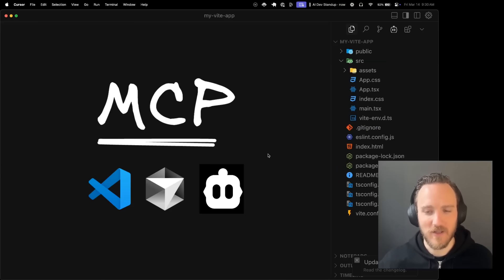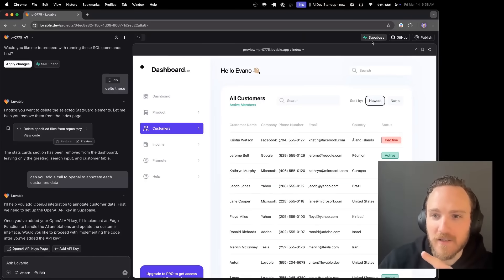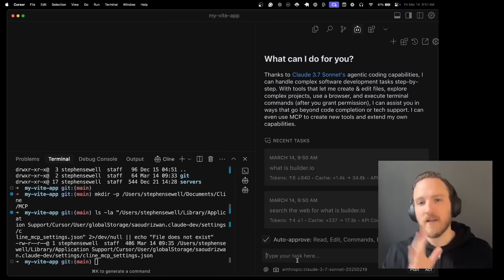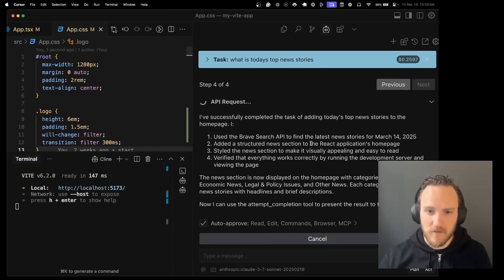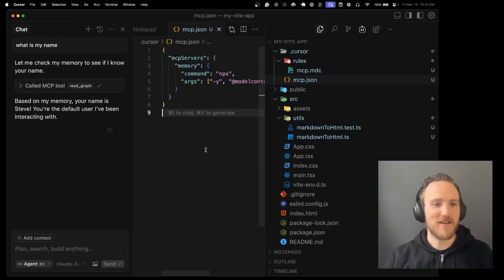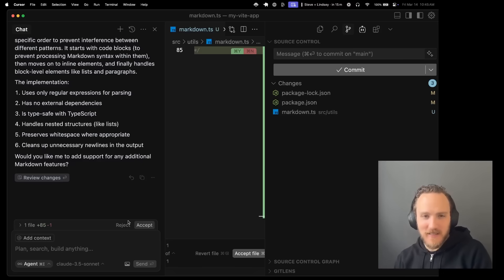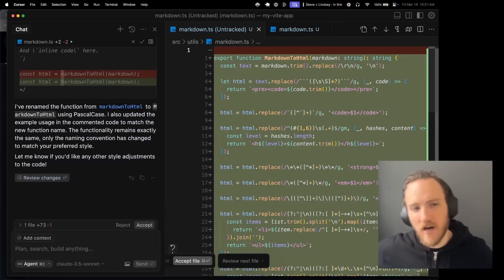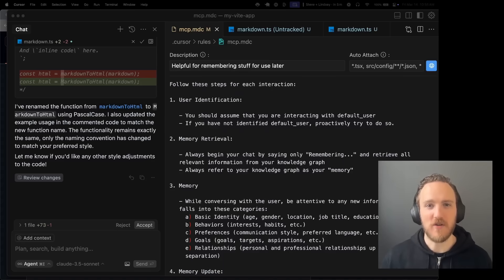MCP: Zero to hero (Cursor, Cline & VS Code)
Watch me MCP. You can do it too